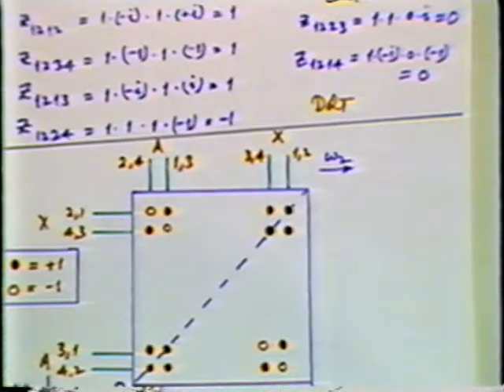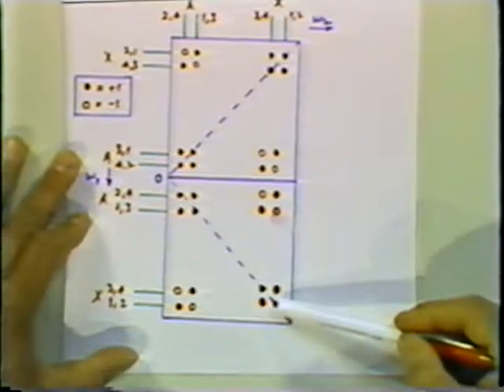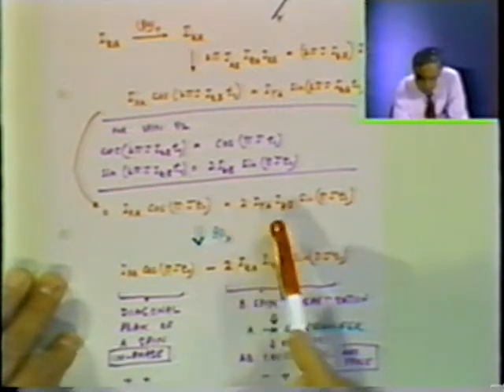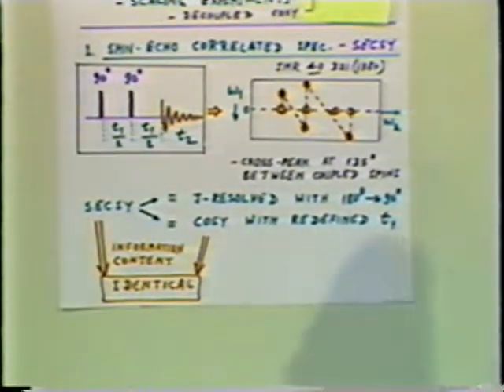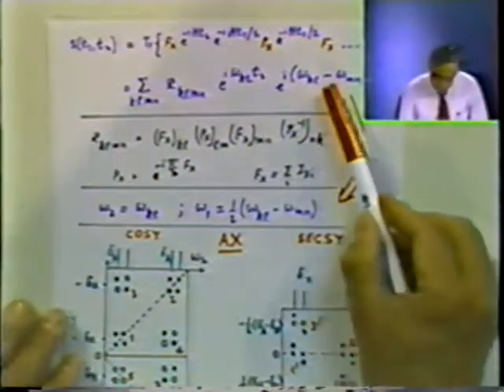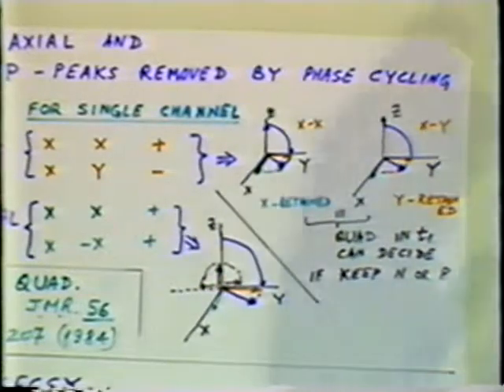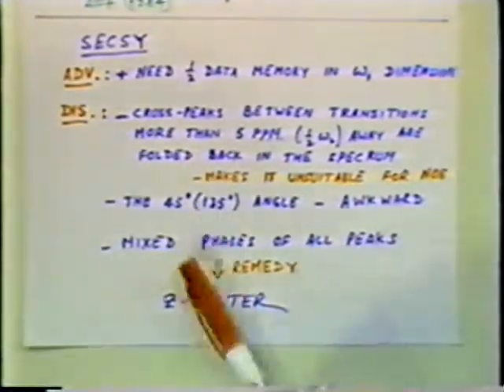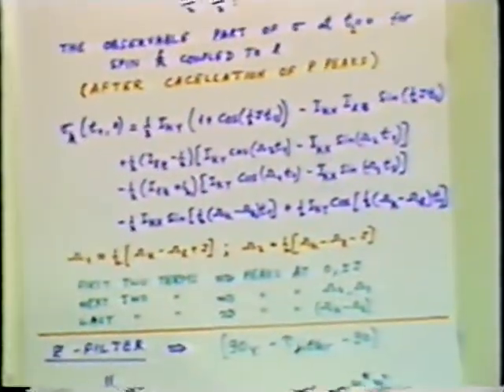2D Homo-nuclear correlation spectroscopy - NMR - 4